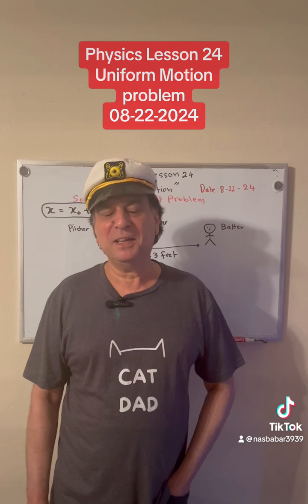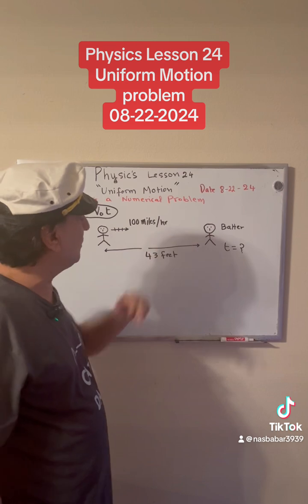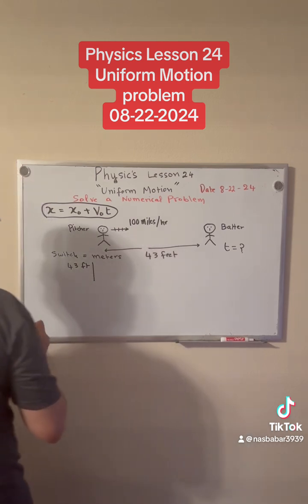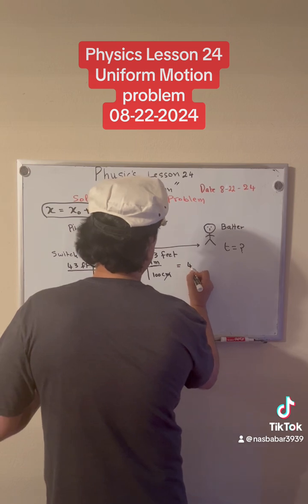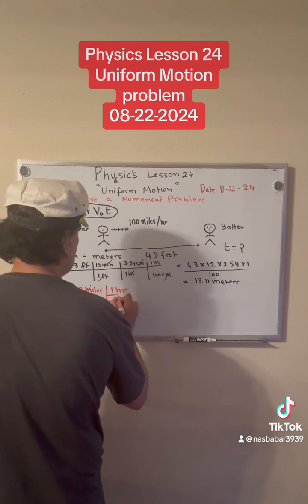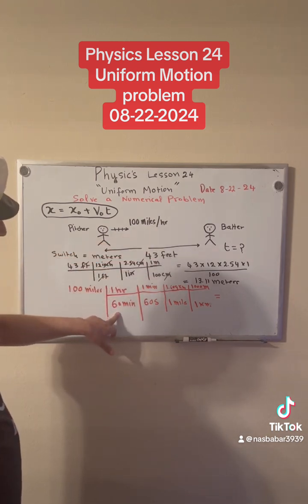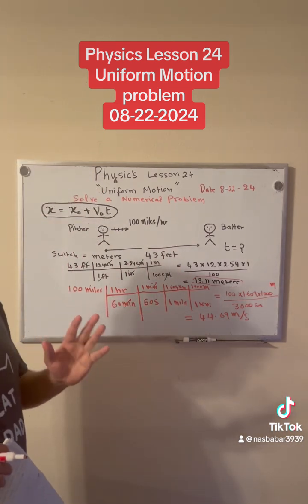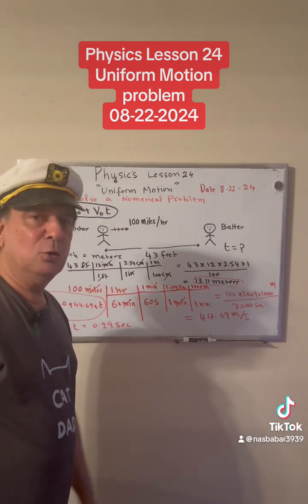Uniform Motion Numerical Problem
Nas solves a uniform Motion problem which has different measurement units. Shows you how to convert!